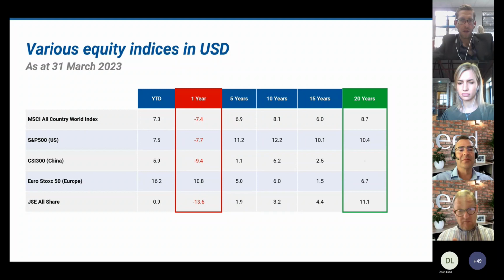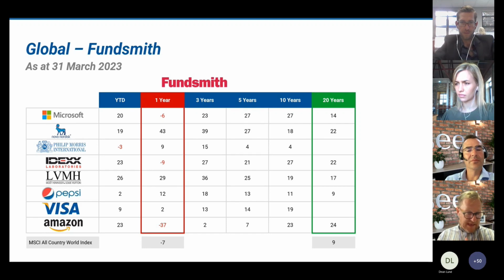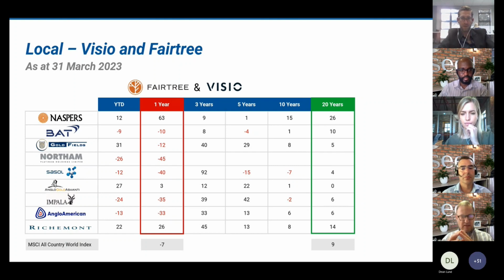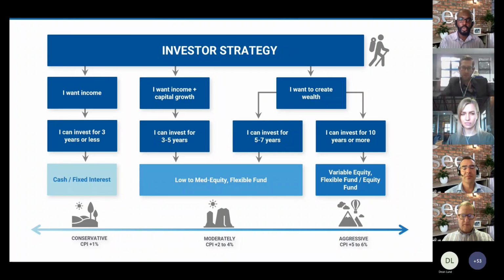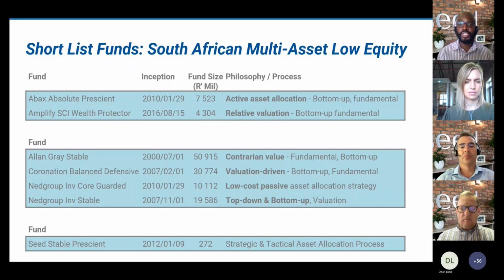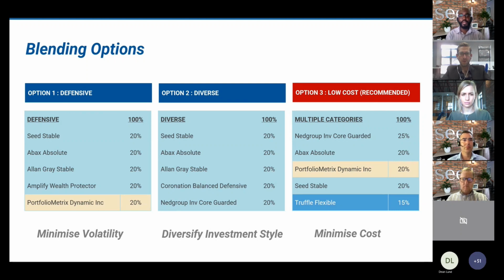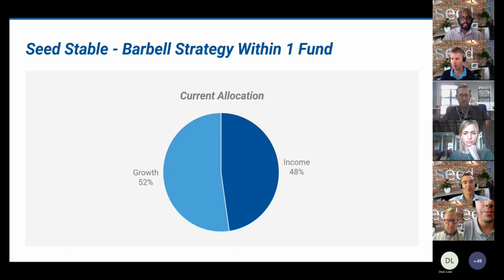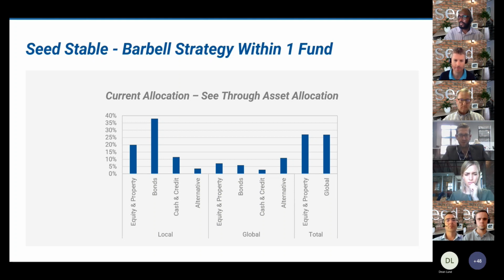Coffee with Seed - April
If you have any questions relating to the Seed Short List, please send an email to and one of our dedicated DFM team members will get back to you.